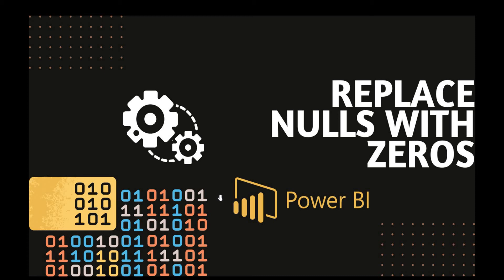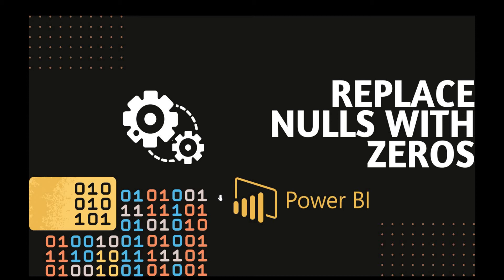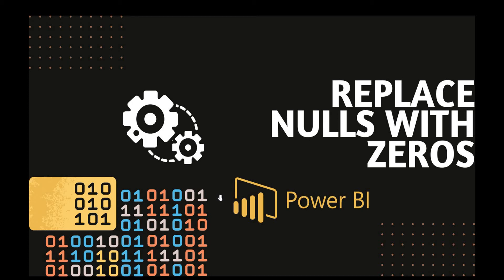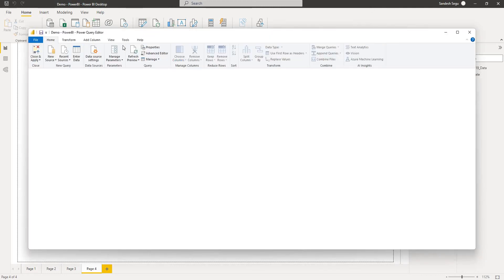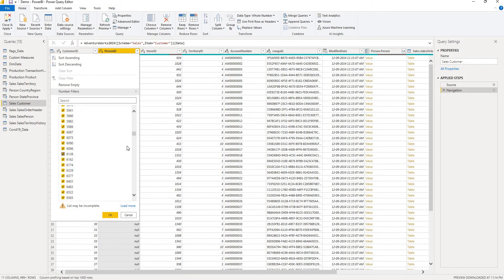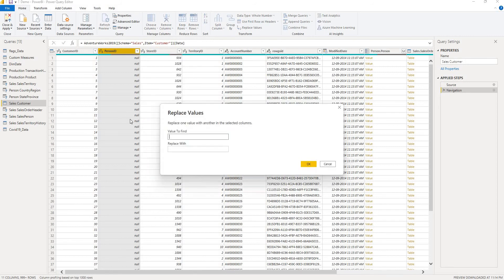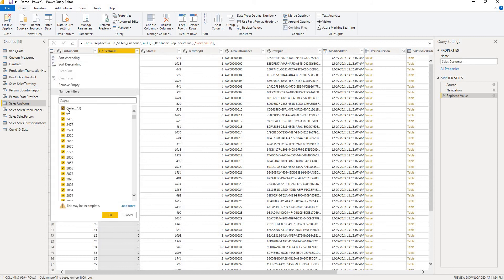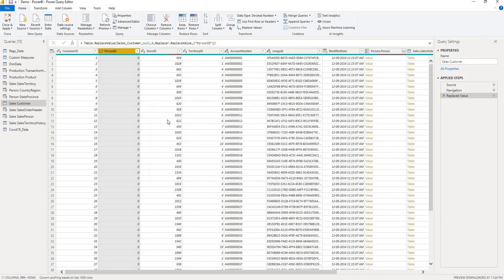Replace nulls with zeros in Power BI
This video demonstrates on how we can relace a specific value with another value. One such case explained in this video is on how we can replace nulls with zeros.